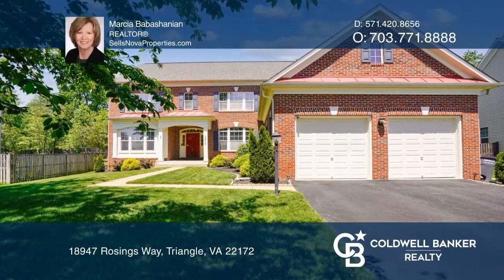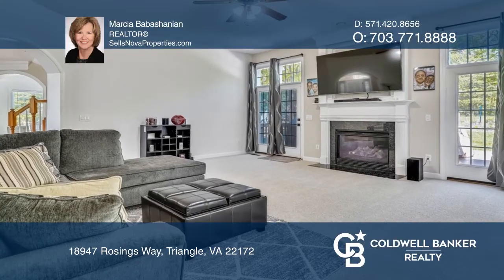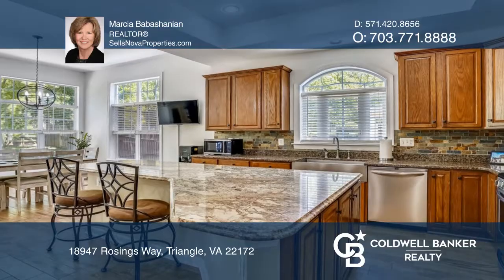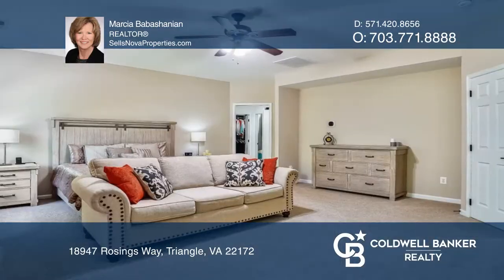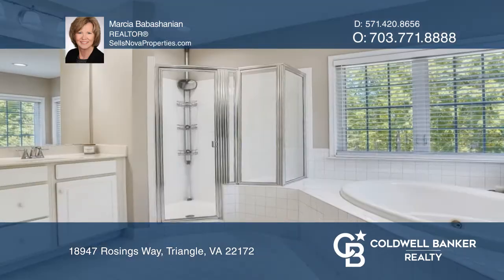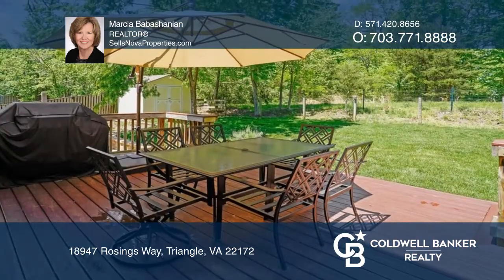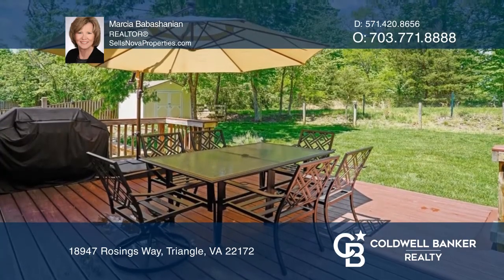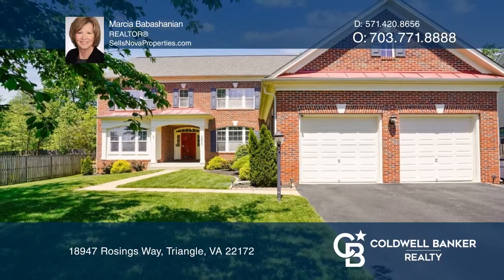18947 Rosings Way Triangle, VA | ColdwellBankerHomes.com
18947 Rosings Way, Triangle, VA

Stunning home with approximately 5,100 square feet, includes four bedrooms, four and one-half baths on three levels. Architectural details include high ceilings, arched doorways, transom windows and an open floor plan. Features include a dedicated office, formal living and dining rooms with updated